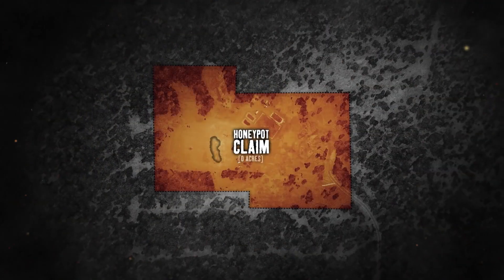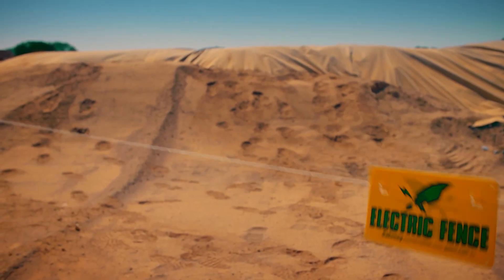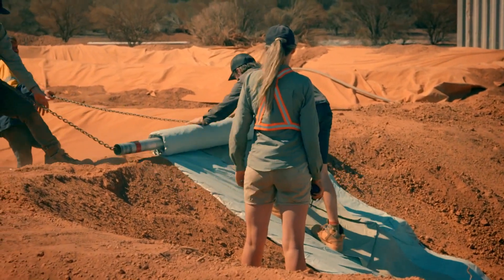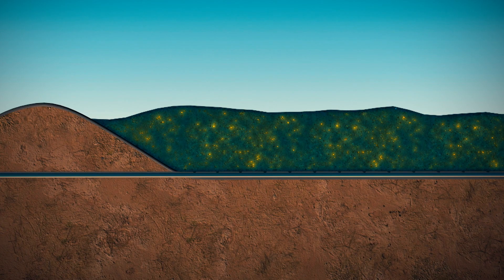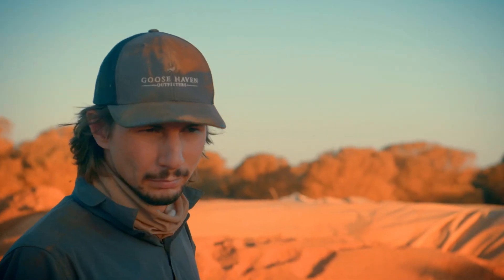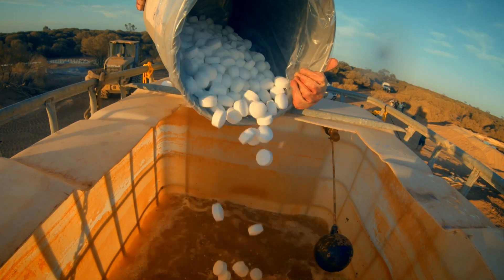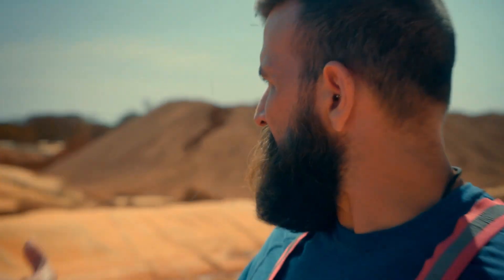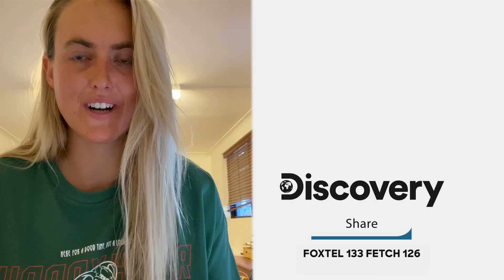Fred Feels Ill When Cyanide Is Used To Leach Fine Gold | Gold Rush: Parker's Trail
While in Australia, Parker learns a dangerous leaching process that uses cyanide to extract fine gold. Due to a brain injury he suffered during his time in the military, Fred starts to feel ill after the toxic chemical has been poured.